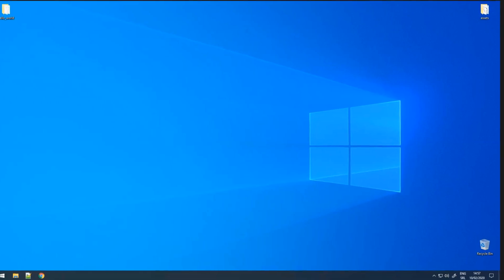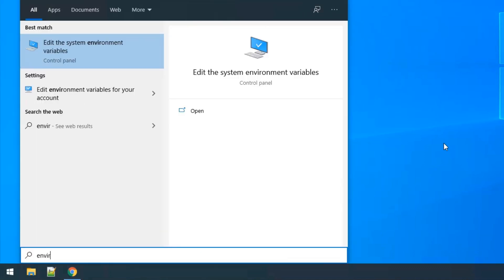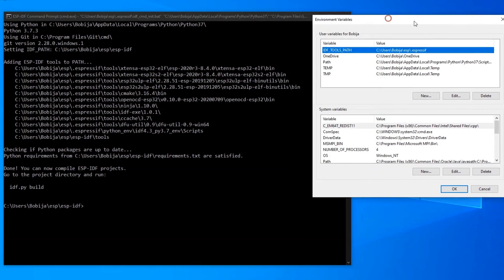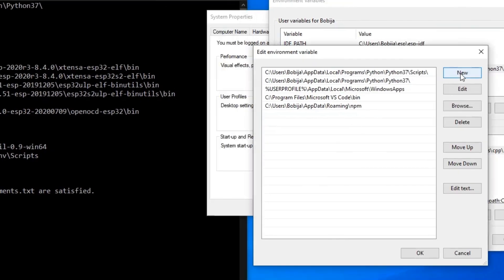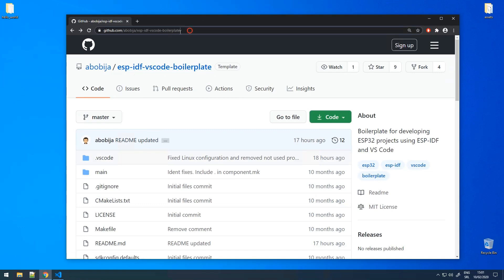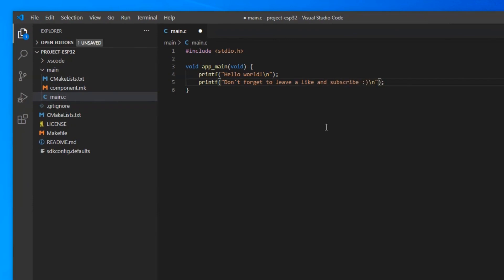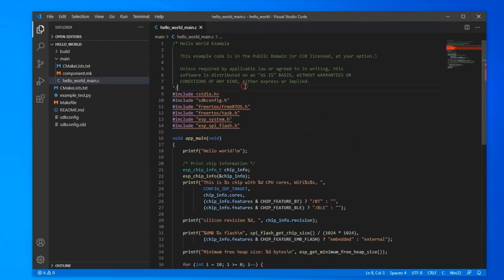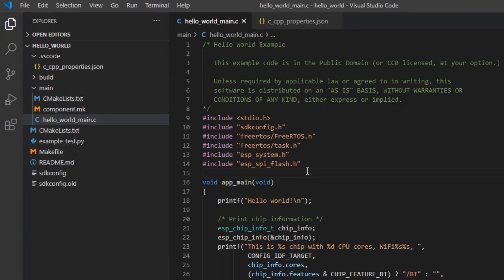Get started with ESP32 in VS Code using ESP-IDF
In this video I will show how you can write your ESP32 application (based on ESP-IDF) in Visual Studio Code. Beside of creating new project with prepared boilerplate, I will explain how to open existing ESP32 project in VS Code.
Everything is the same for Linux, except if you install ESP-IDF on Linux by following my tutorial, you don't need to set environment variables (you can jump straight to downloading boilerplate).

Thanks!

00:00 Intro
00:21 Set environment variables
01:40 C/C++ extension
01:52 New project (boilerplate)
02:52 Open existing project
03:41 Outro